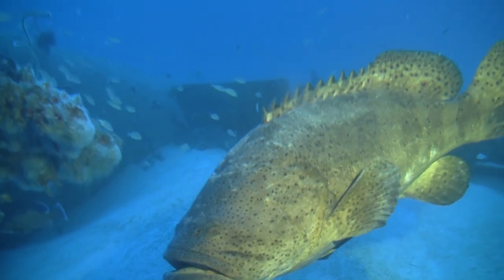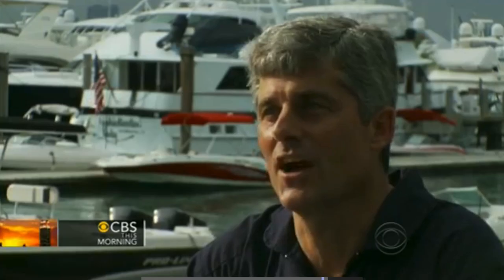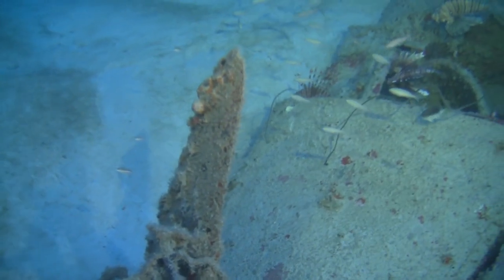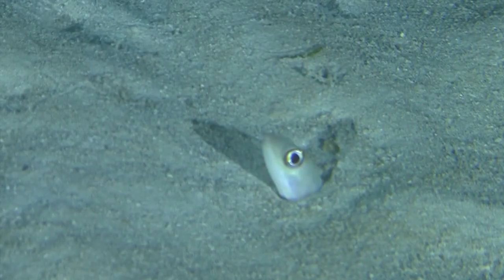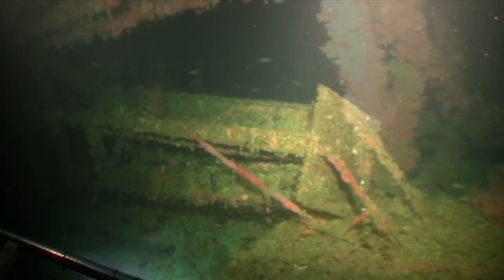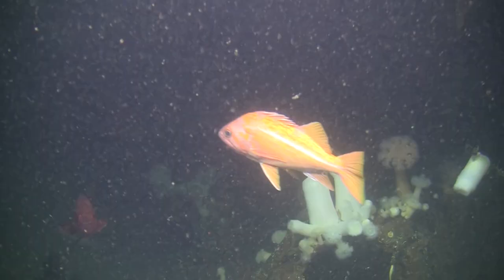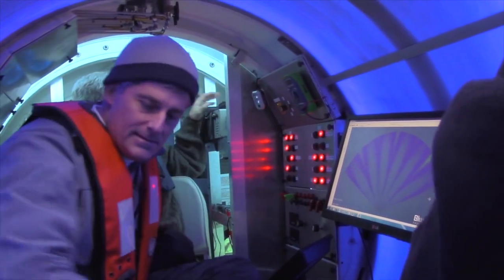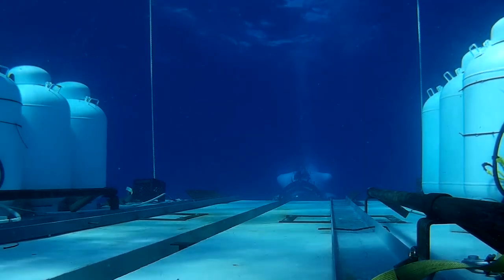Scenes from OceanGate's submersible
Feast your eyes on a smorgasbord of undersea highlights from expeditions conducted by Everett, Wash.-based Oceangate. (Video courtesy of OceanGate)